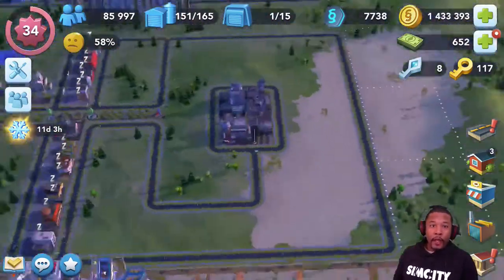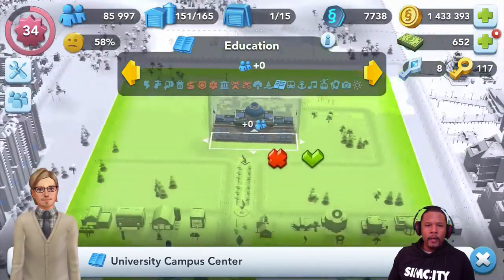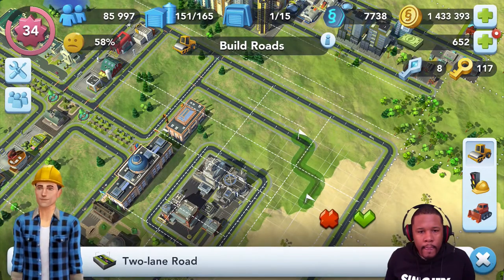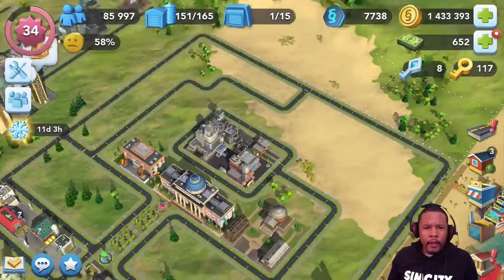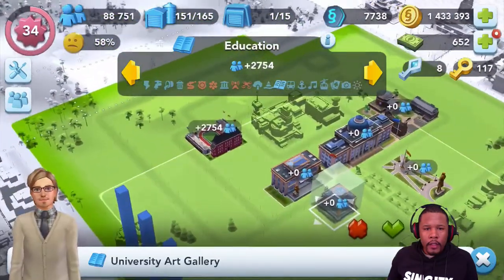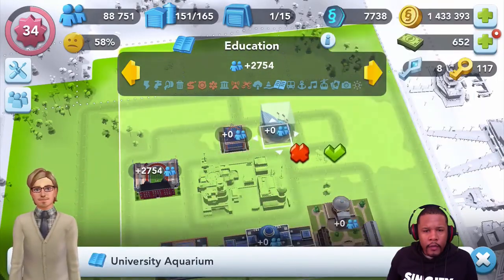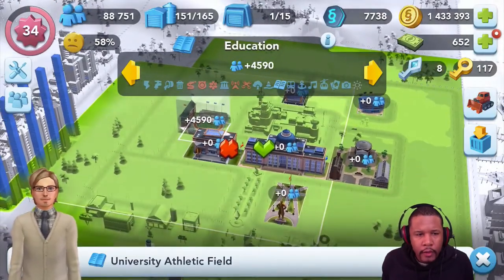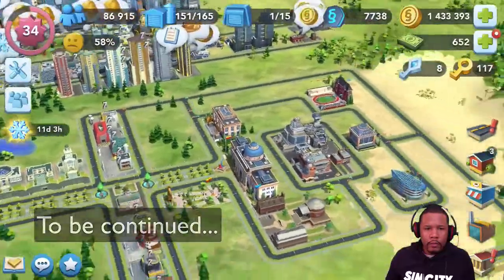SimCity Buildit | University Build: Education Specialization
Hello Mayors! Today we will continue to add on to our last "city build" with items from the Education Specialization. I collected a lot of the Season Exclusive buildings from the University Themed Contest of Mayors. Now let's build an epic University Campus!!

City Name: On A Tuesday
Founded: December 2014
Mayor's Club: BuilditWithSmith